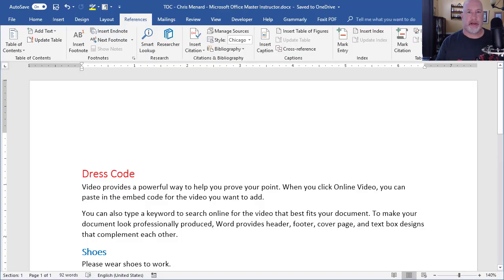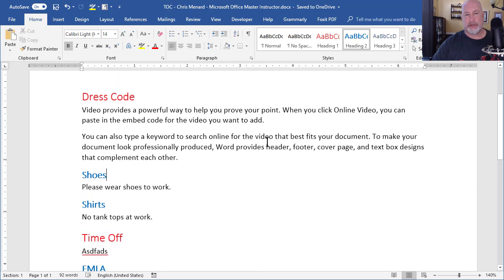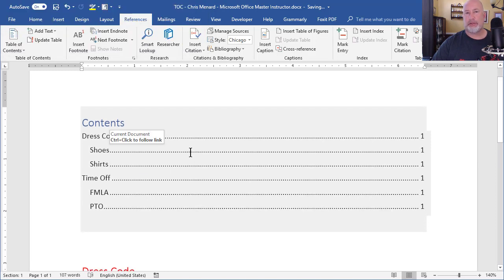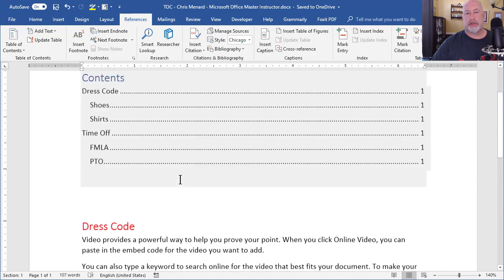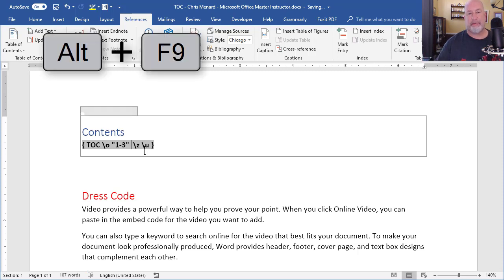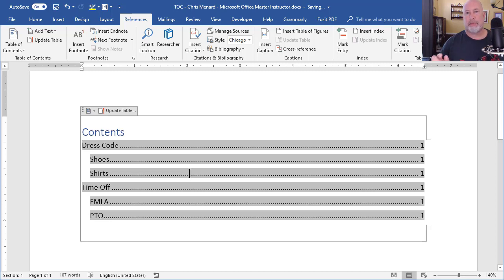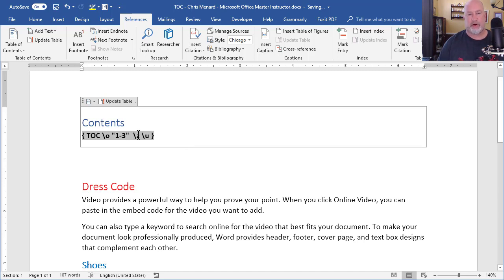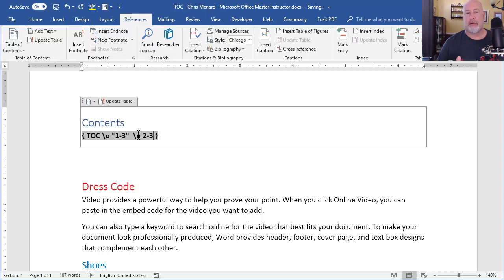Word Table of Contents - lose hyperlinks and suppress page numbers by Chris Menard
The table of contents in Word can be changed by manipulating the switches. In this short video, I will do two things:

1) Turn off hyperlinks for the Table of Contents  \h is the hyperlink switch.

2) Suppress page numbers from showing for Headings 2 and 3.  \n 2-3 will suppress heading 2 and heading 3 page numbers.

Chris Menard - Atlanta - Microsoft Office Master Instructor. UGA instructor.

-- EQUIPMENT USED
○ My camera